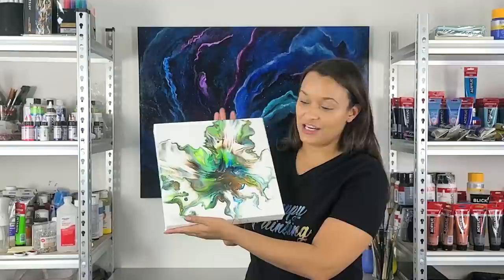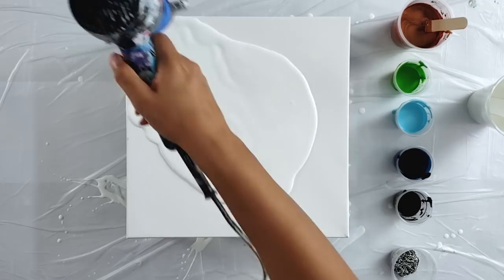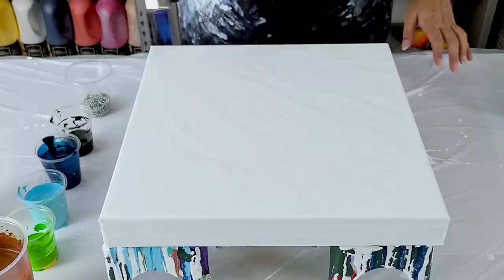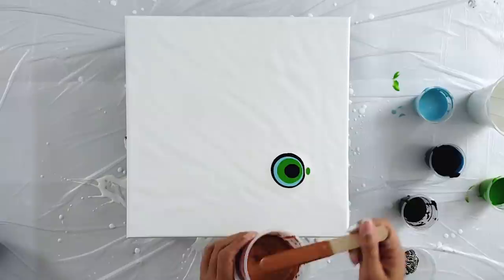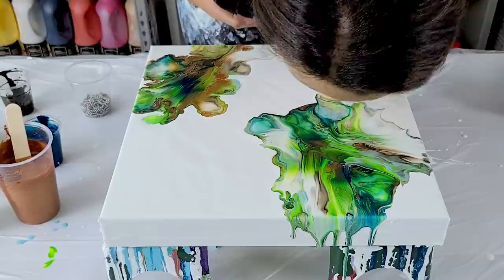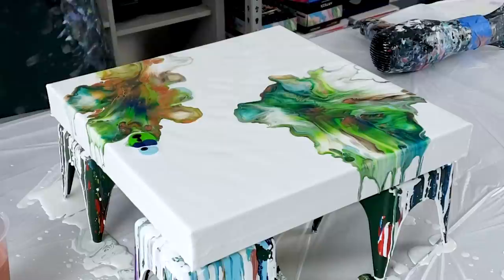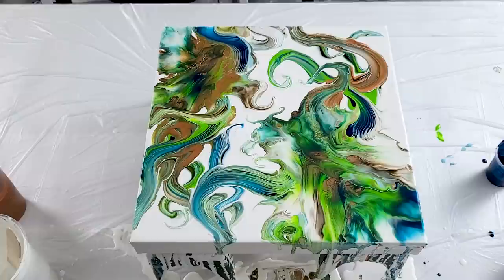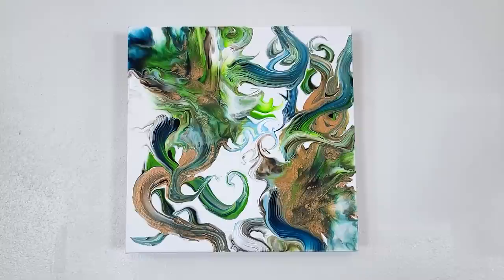Chain Pull Dutch Pour Painting - Too Much Or Just Enough? ~ Acrylic Pouring ~ Flow Art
Had some left over paint and just wanted to play! I let my fiddles get the best of me, but i think this technique has some definite potential! I will play with this some more for sure, and maybe on a larger scale with some mardi gras beads! As always, hope you enjoy!

Colors used: van dyke brown, blue green, sky blue, copper, lime green
Pouring medium: paint and water (see above for tutorial on how i mix my paints!)

Time Stamps:
0:00 intro
1:24 laying down the white acrylic paint base
2:23 puddle pouring the acrylic colors
5:54 chain pull technique
16:28 wet result of acrylic pour painting
17:05 dried result of fluid art painting
17:57 happy painting